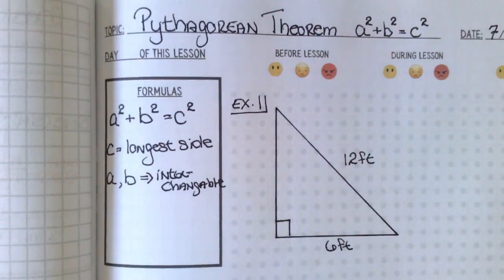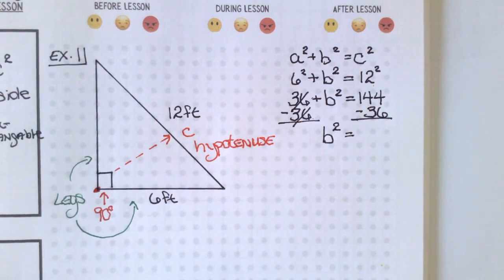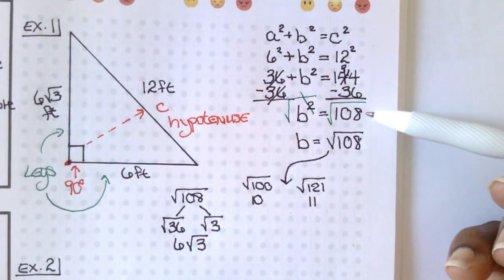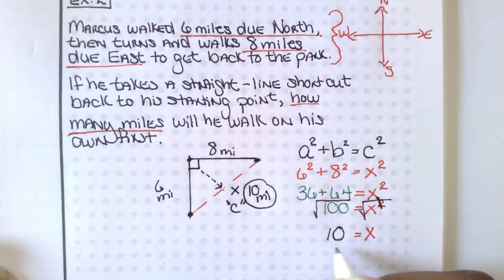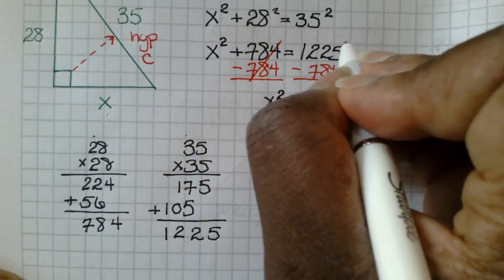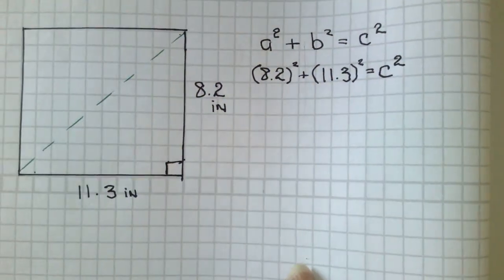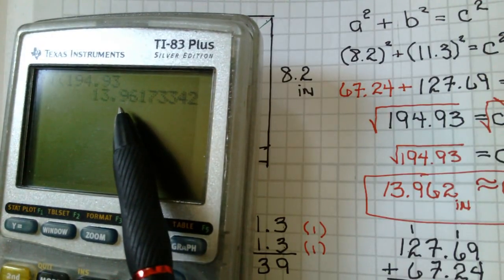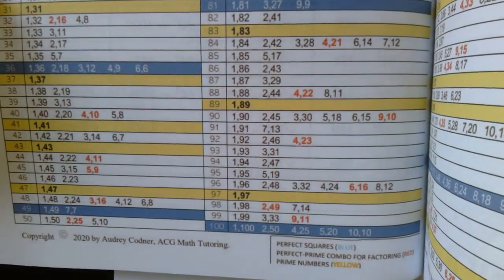Morning Math w/Audrey | Pythagorean Theorem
📐 Can the Pythagorean Theorem really make math easier?

In tonight's LIVE, we worked through the Pythagorean Theorem step by step, learning how to identify the legs and hypotenuse of a right triangle and apply the formula with confidence. We solved practice problems while focusing on understanding the process—not just memorizing a formula.

Whether you're preparing for the GED, ASVAB, teacher certification exams, or strengthening your algebra and geometry skills, this lesson is a great foundation.

💜 Remember: Math isn't about memorizing every problem—it's about learning how to think it through.